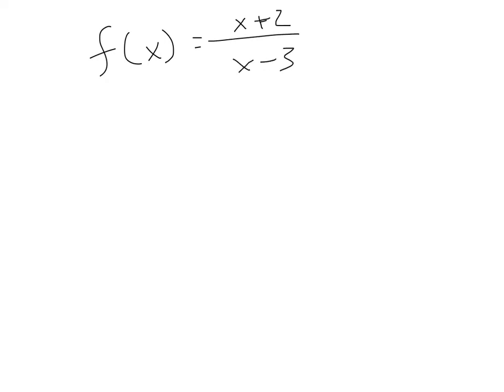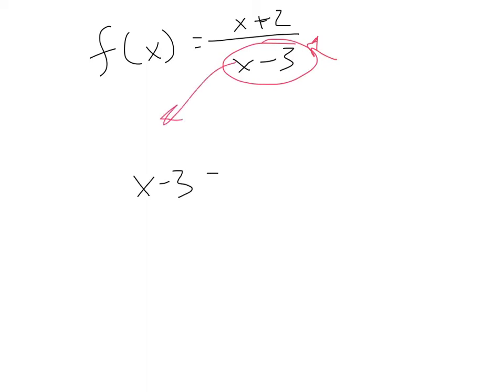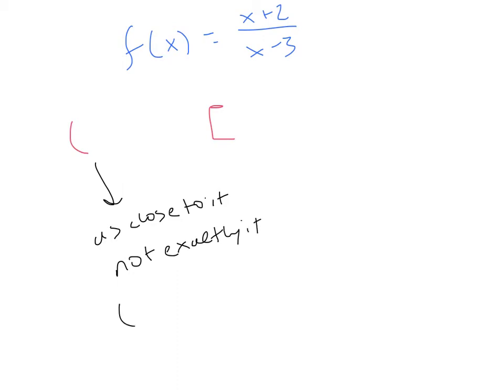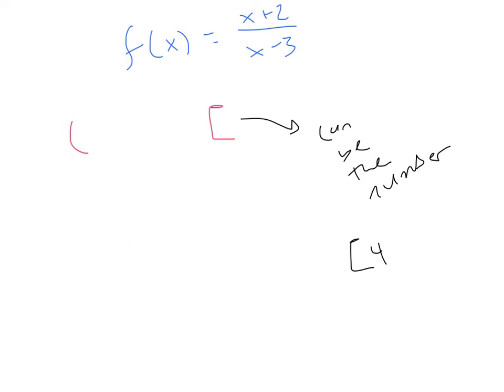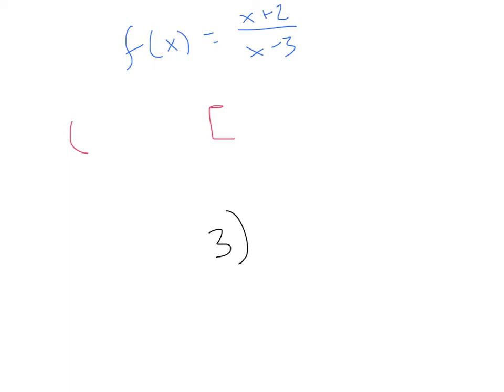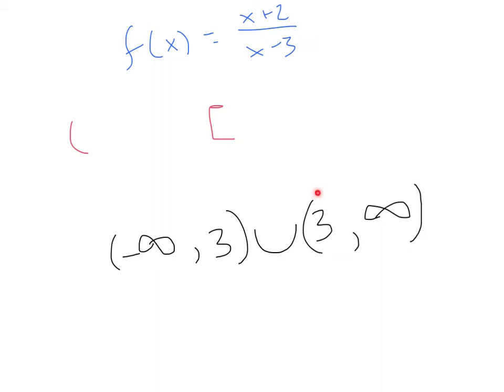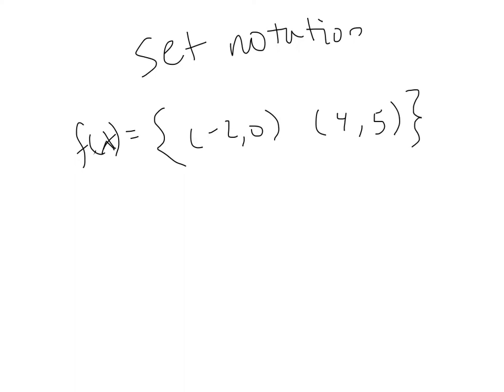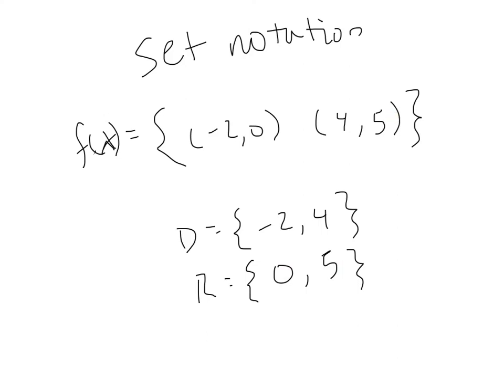Interval and Set Notation 9/19